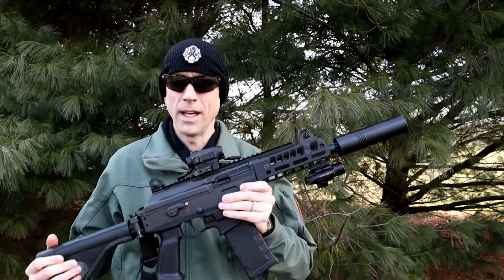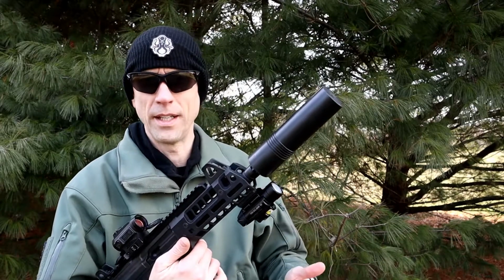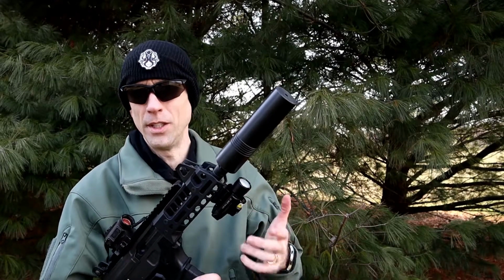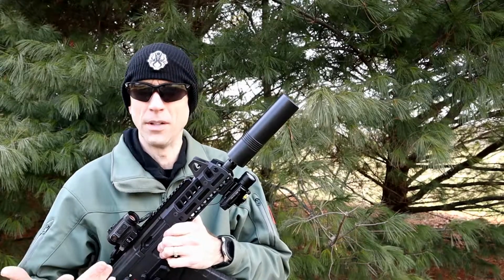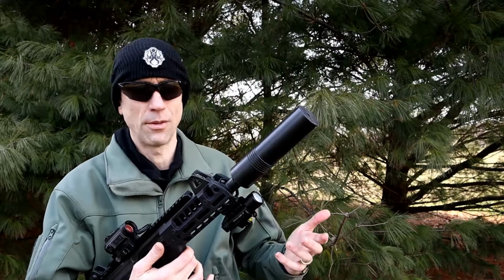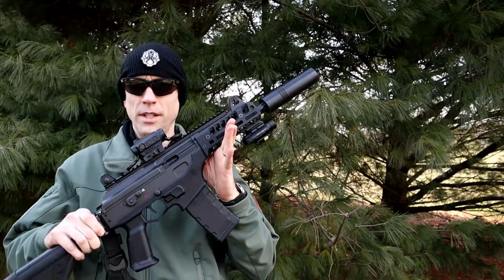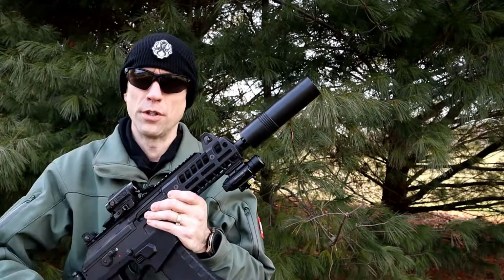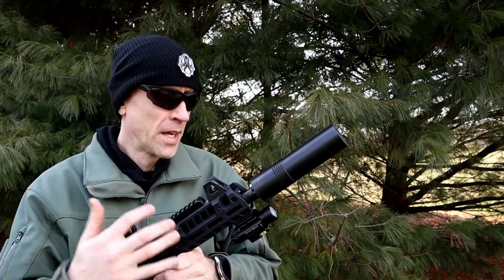OLight Baldr RL , night shooting and Flash Sale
A look at the new Baldr RL, some night shooting and a flash sale update.

EPIC Creator code: 13CGuns

Signup for the 13C Newsletter.  Max 1 email every 7-10 days, exclusive giveaways for newsletter subscribers-

*No sales* 13C does not sell or promote the sale of any firearms and posts all video in accordance with YouTube Community Guidelines.

Copyright 2020 13C All Rights Reserved All content is the exclusive property of 13C and may not be duplicated, copied or reproduced for any purposes without the express written permission of 13C.